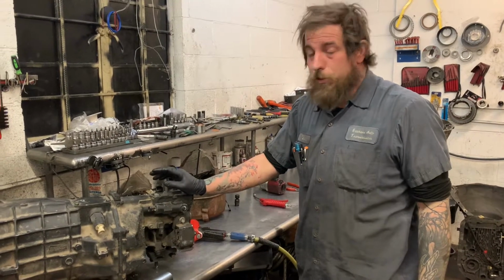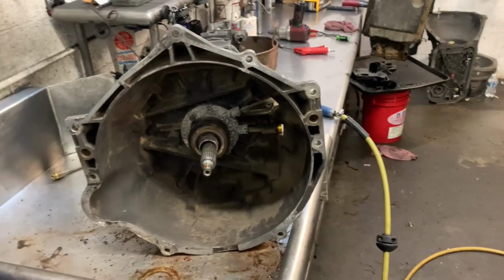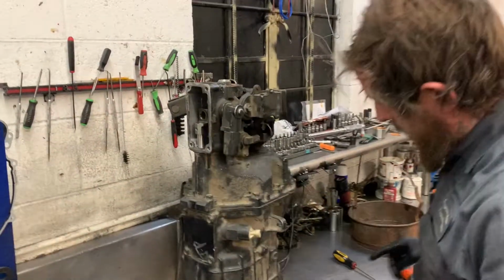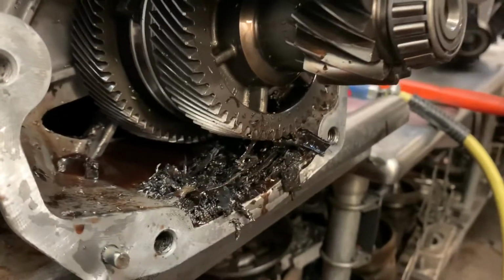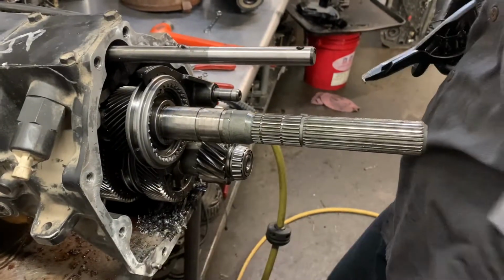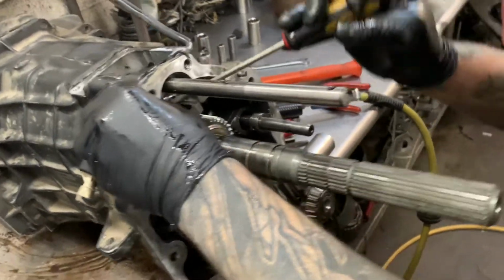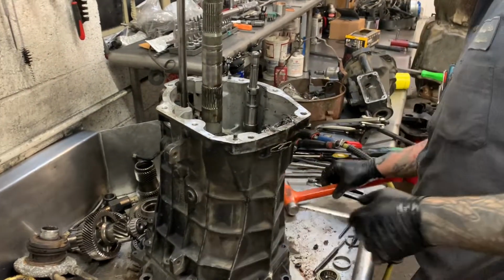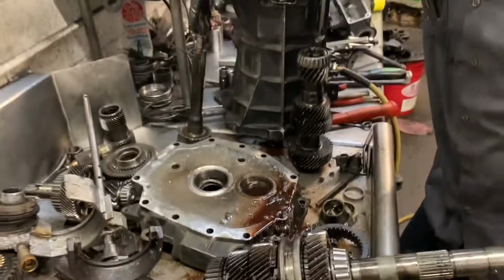T56 bearing failure and destroyed case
Input bearing and gear failure